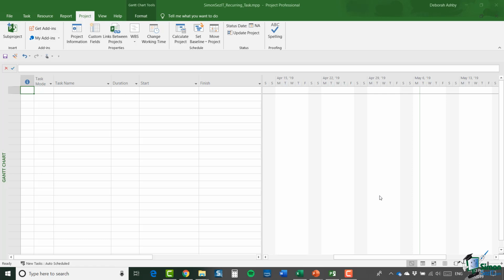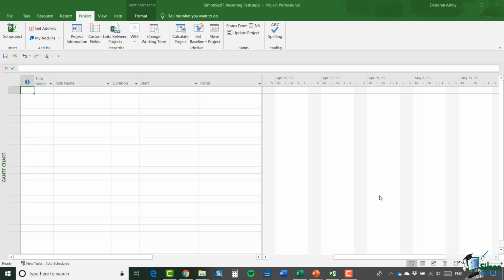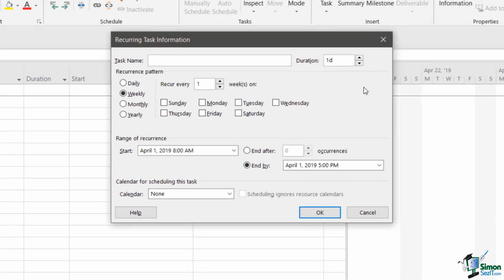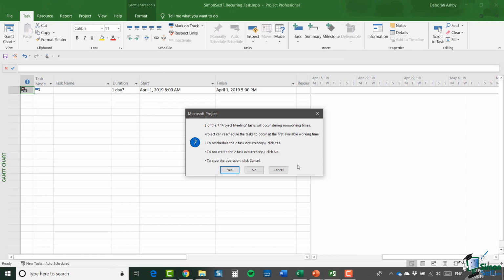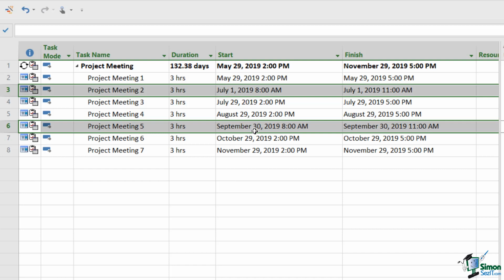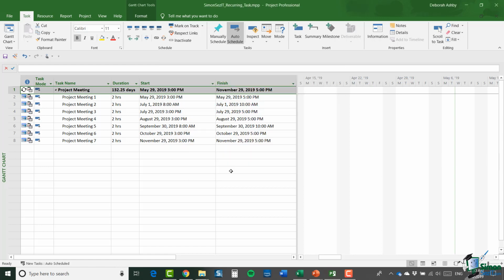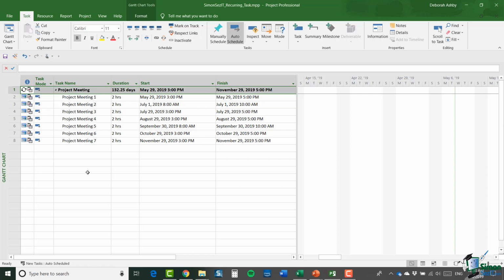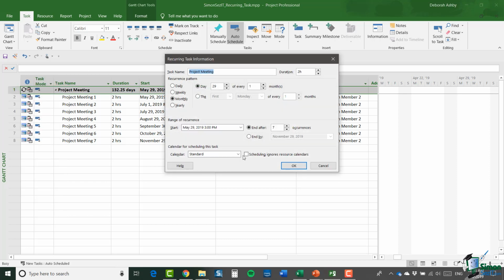09 Setting Up Recurring Tasks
Setting Up Recurring Tasks